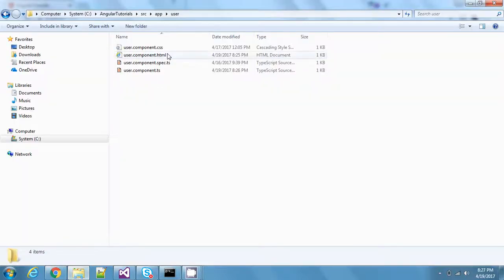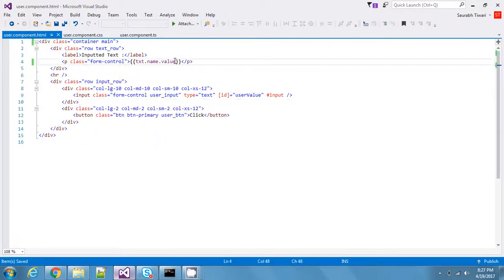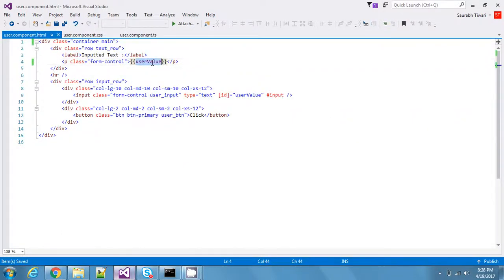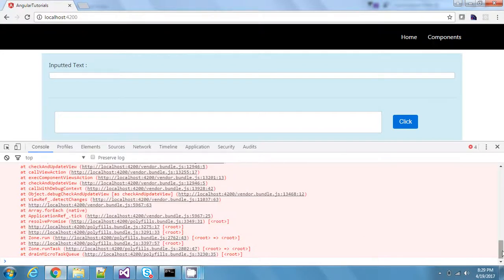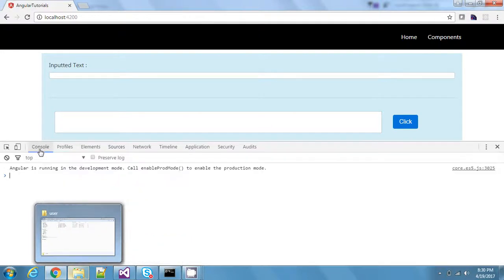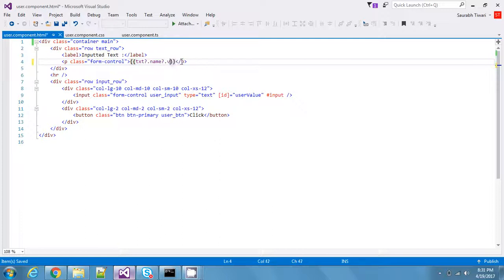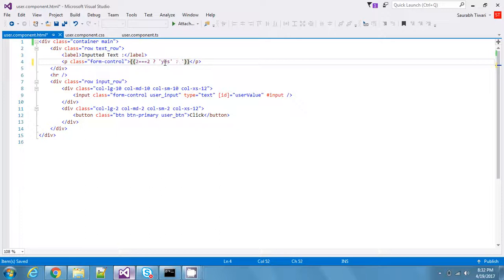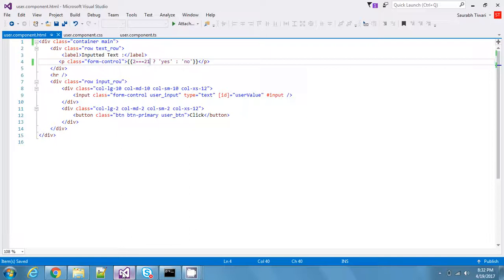Angular 2 Beginner Tutorial #7 : Binding class properties to component templates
This video shows how to bind the class properties of a component to the template using interpolation